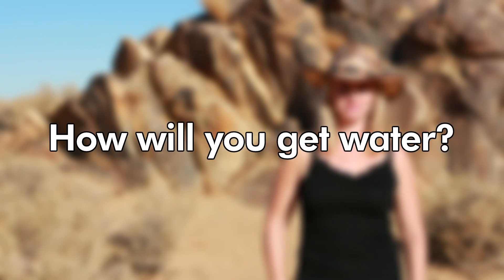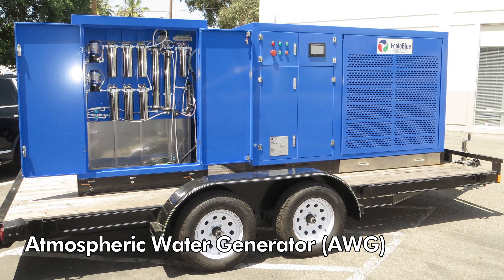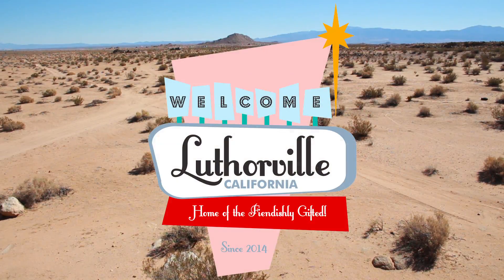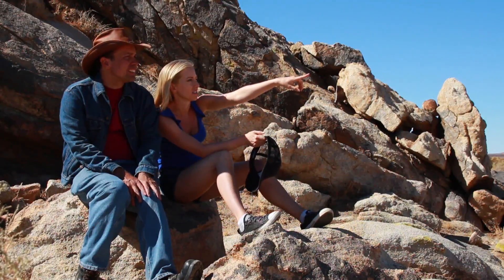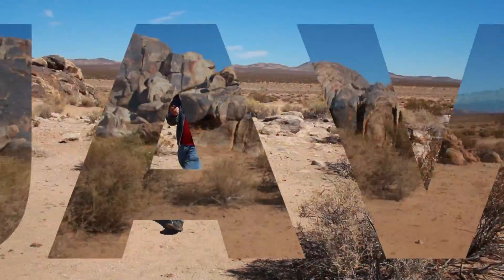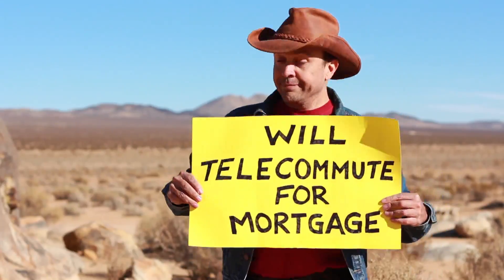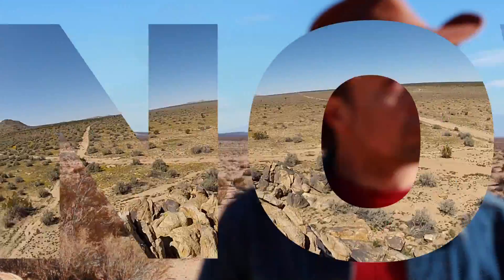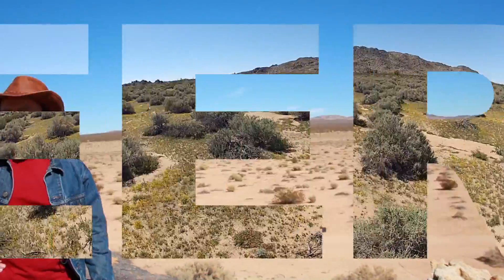How will your tiny house get water in the desert?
Having an adequate water supply is vital in any home and all the more essential in a harsh environment like the desert. How will I get water for my tiny house at Luthorville? Water wells, greywater recycling, rainwater harvesting, atmospheric water generators and more technologies are available.

Narrated by Natalie Rarick
Hosted by Kate Bergeron

Filmed on Location in Luthorville, California